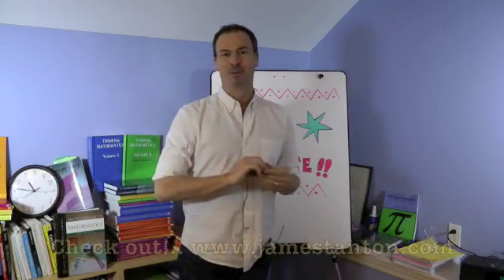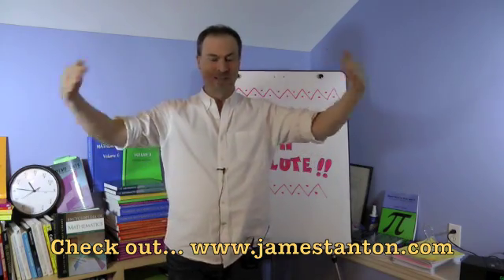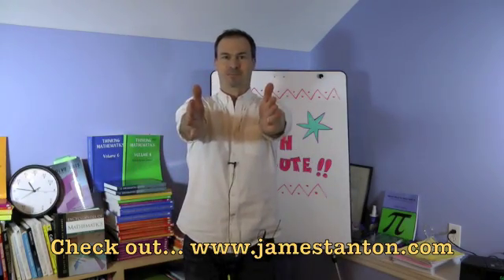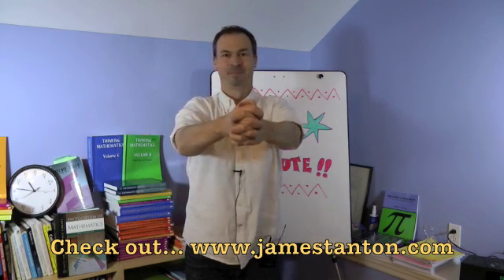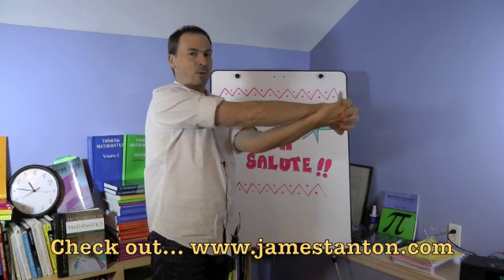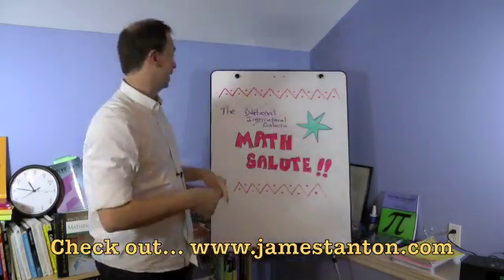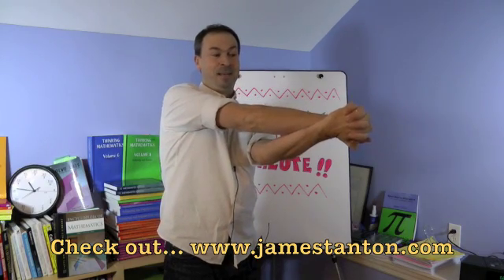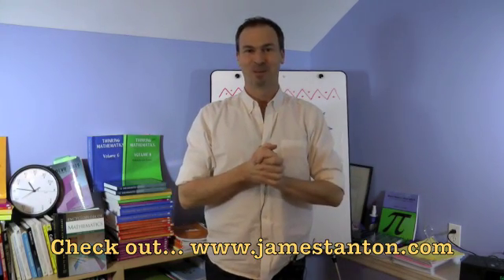The National Math Salute! (VIDEO!)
At long last ... here it is on YouTube!
I've been spreading the word of this salute for over a decade, but now it is time for the power of social media to take hold and truly make this a national, international, if not, galactic affair!
Can you figure out the salute? (Let me know you are stuck. I would be happy to give the answer away!)
AND WHY IS IT CALLED A MATH SALUTE? This "salute" become popular in my school in  Boston. It became the rule that if ever saluted to, you must salute back. (And so the game was to salute someone at awkward moments - while carrying books, while rushing past, etc.)